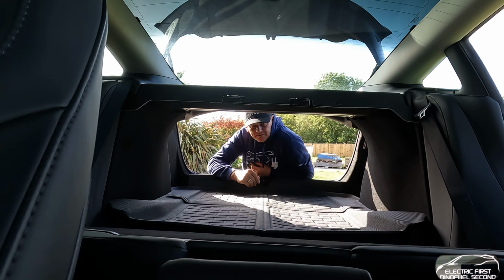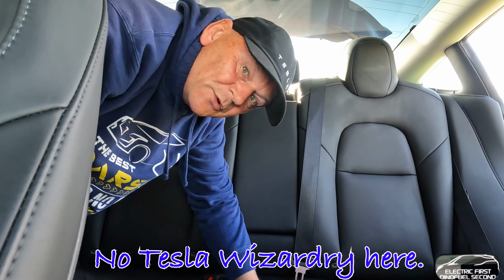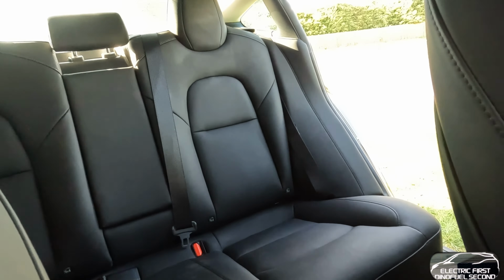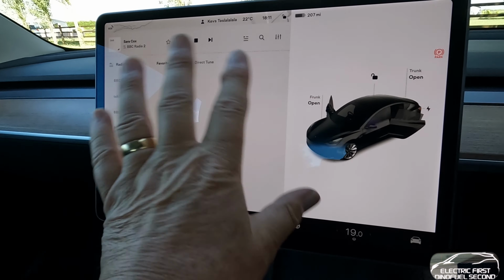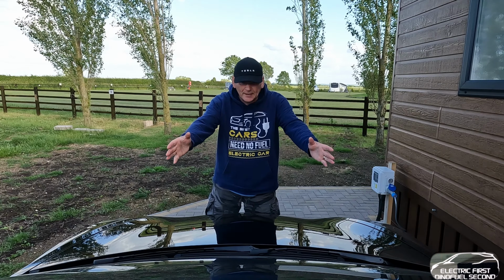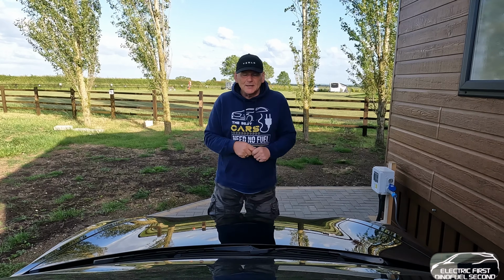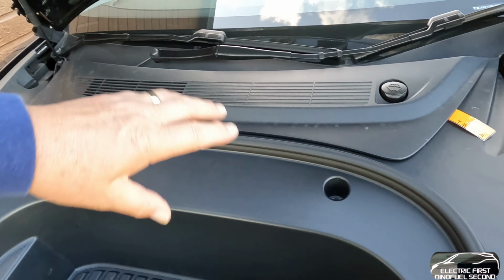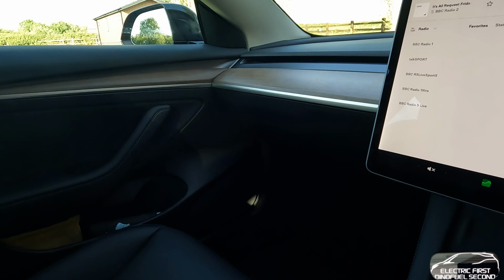2022 Tesla 3 PART 2 of Better, Better, Better.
The second part of the ins and out of my new 2022 Tesla Model 3. Some chat, banter and thoughts on its now standard options.